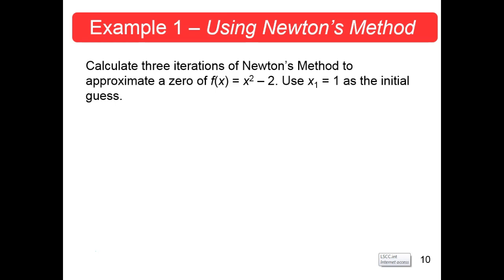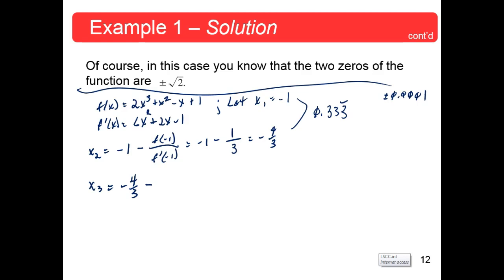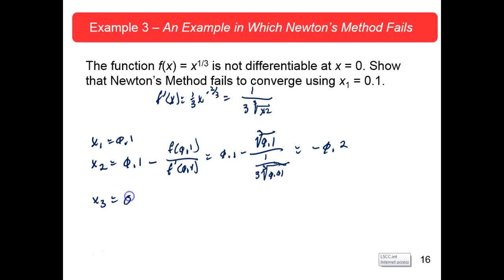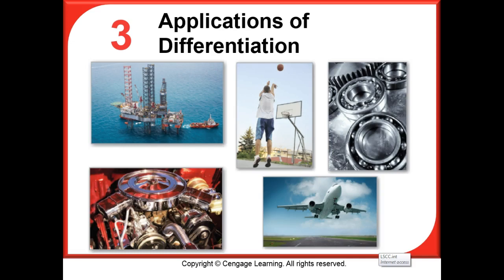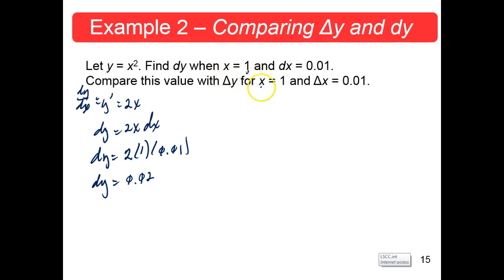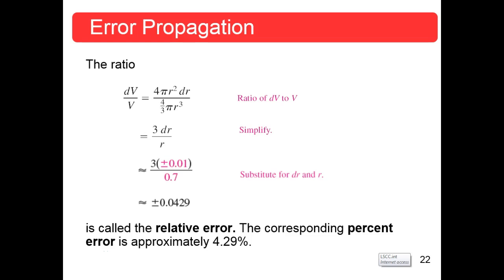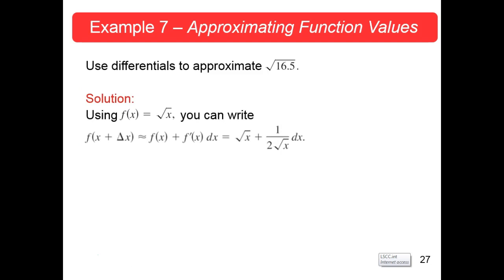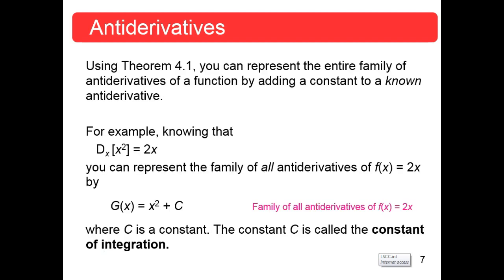MTH125 Sections 3.8-4.1